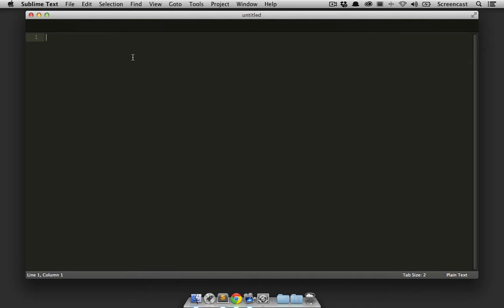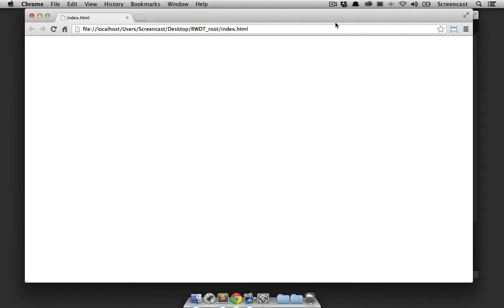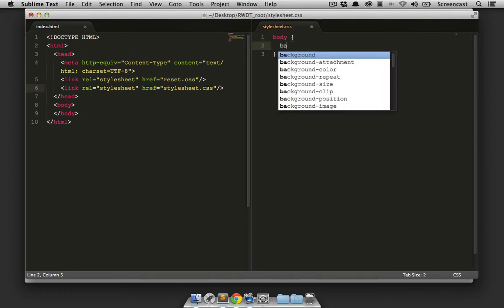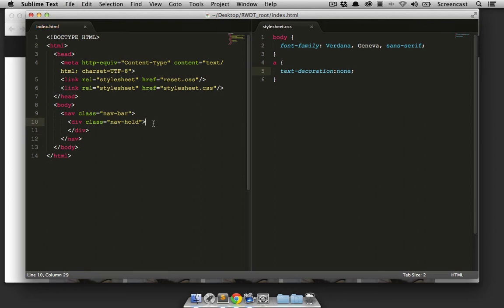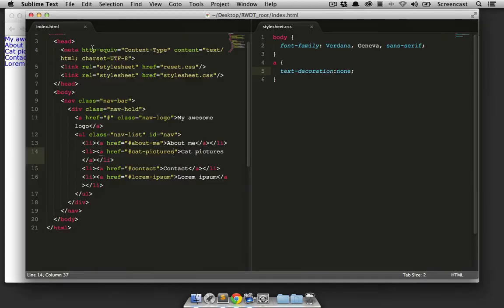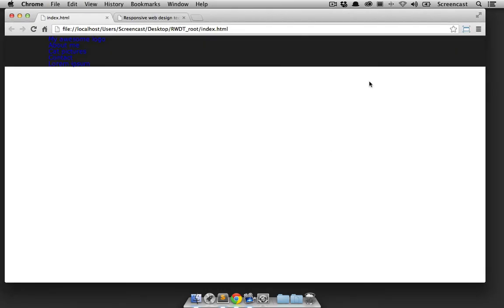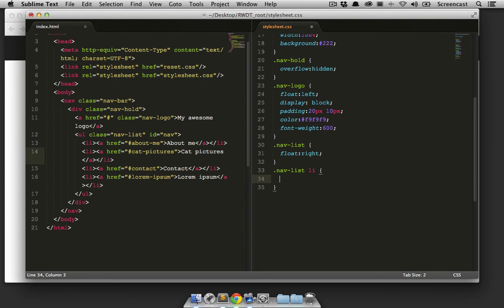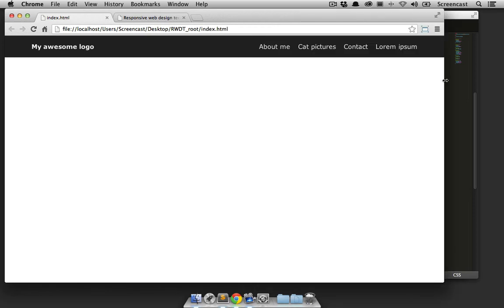Responsive Web Design Techniques: Building The Nav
Lesson 2 of 11, a Tuts+ course on Responsive Web Design taught by Rob Sterlini. Become a Tuts+ member to get access to hundreds of new courses and eBooks!